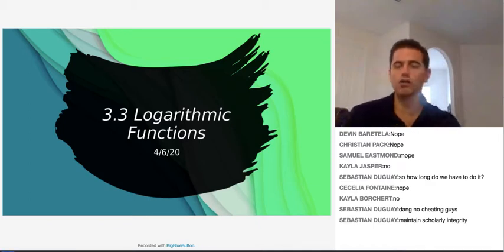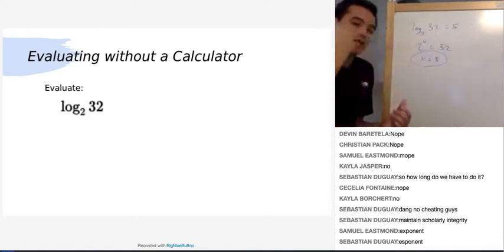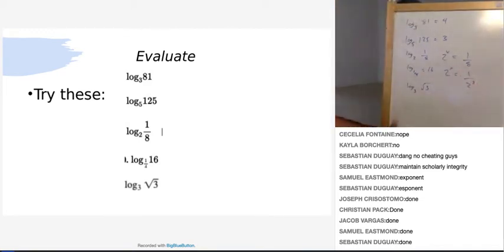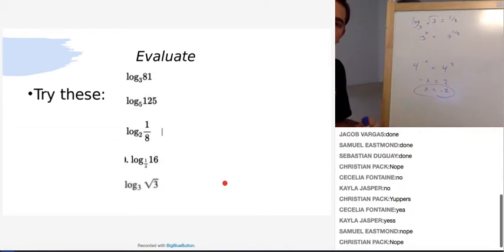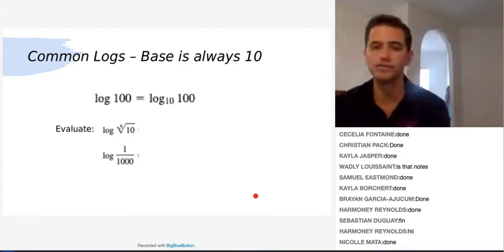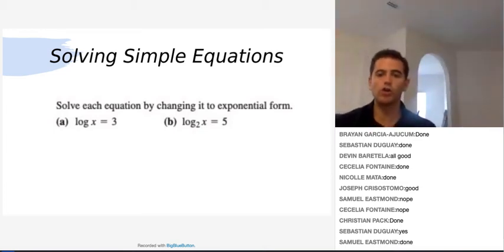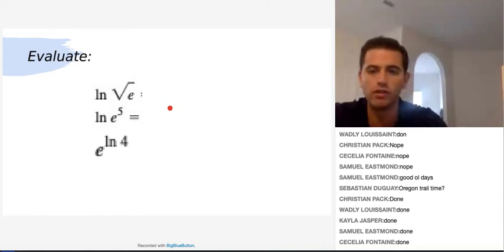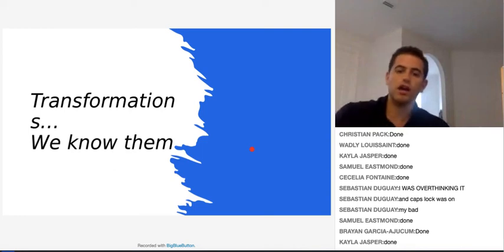Pre Calc 3 3 Lesson